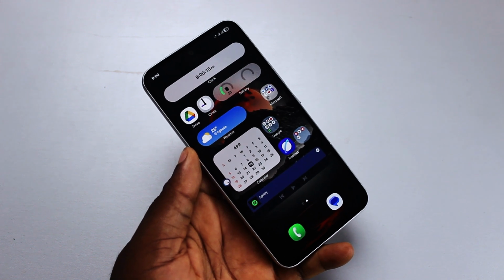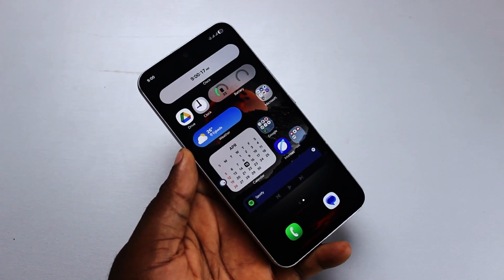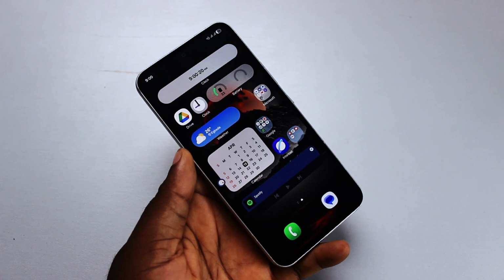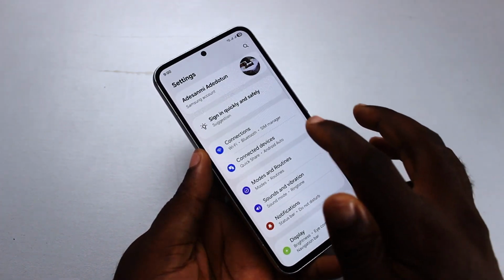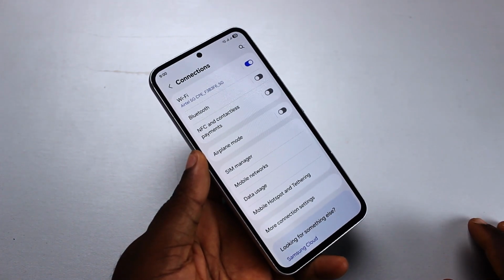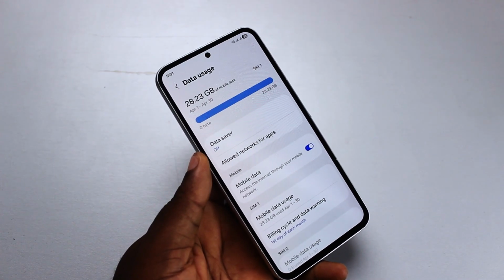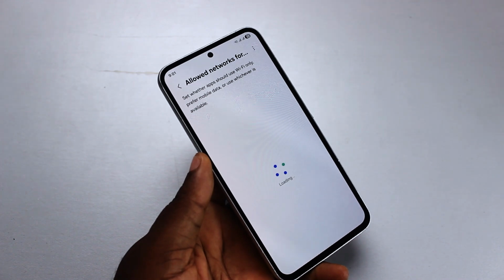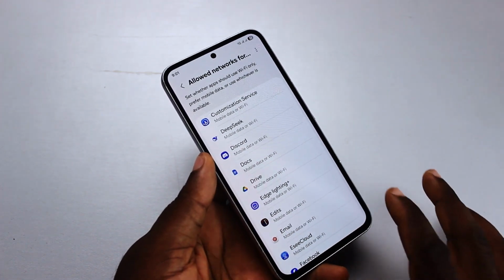How to Off Restrict Background Data in Samsung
You will learn how to off restrict background data in Samsung at the end of this tutorial.